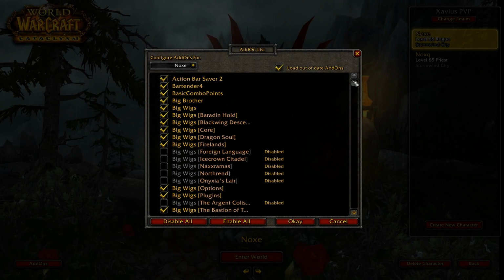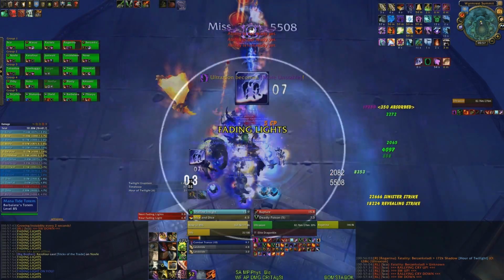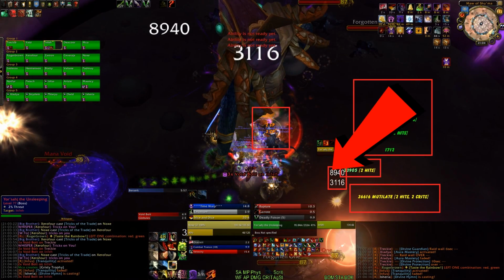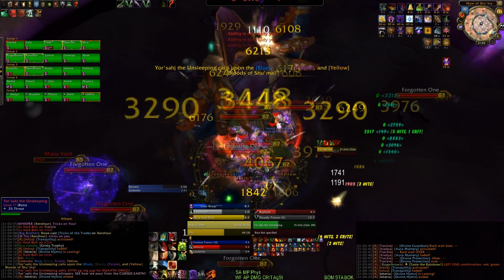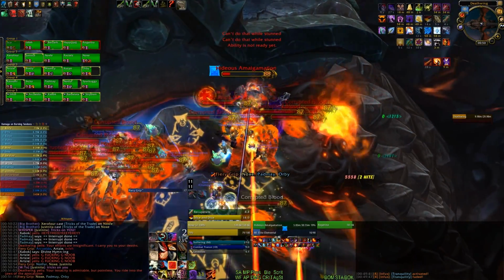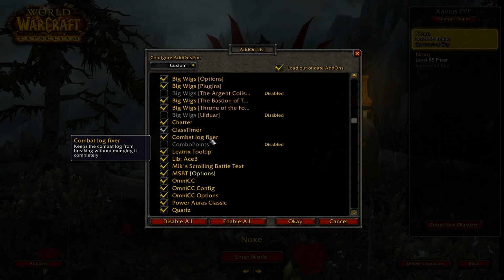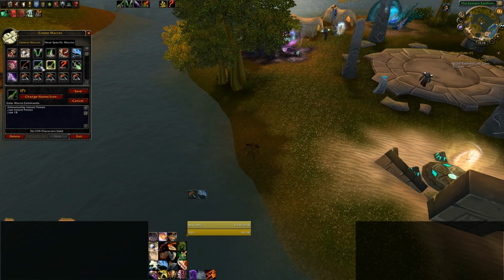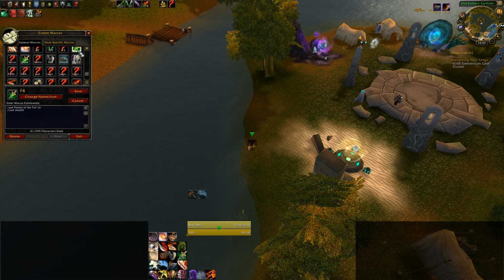Method Noxe's Rogue Guide - P2: User Interface and Macros